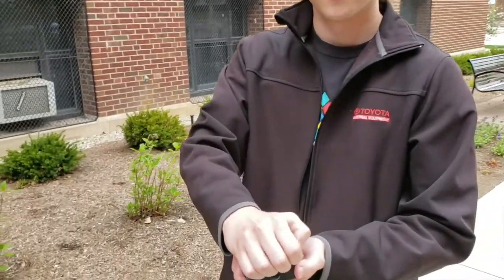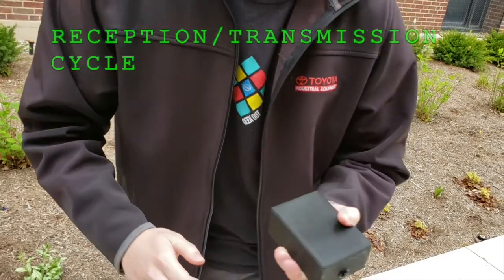Geo Location Tag - ECE477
Geo Location Tag - ECE477 - Purdue ECE Senior Design - Team 11

This is a location tracking tag that utilizes GPS, GSM, and a mobile application integrated with an STM32 MCU.